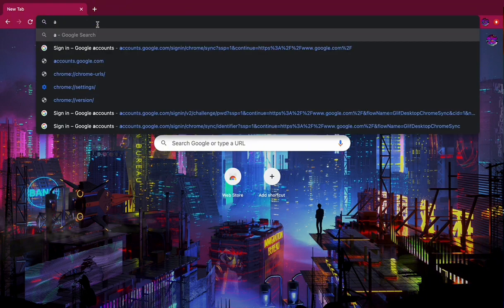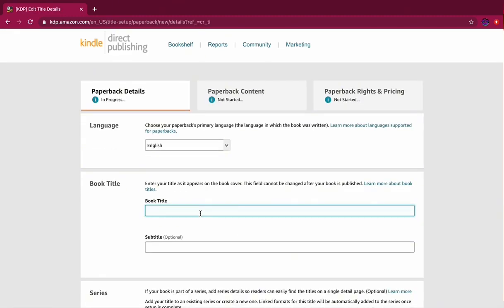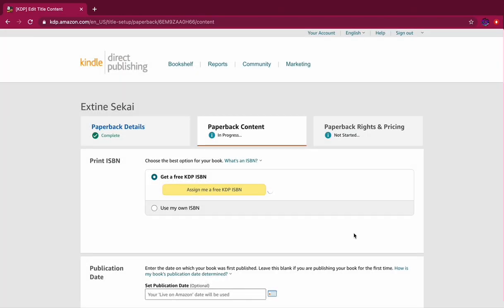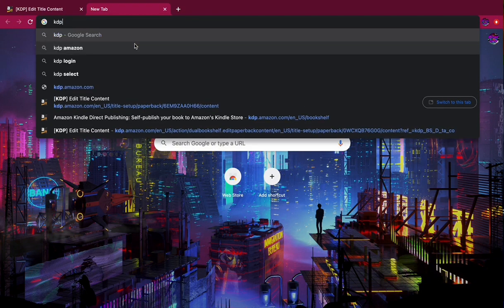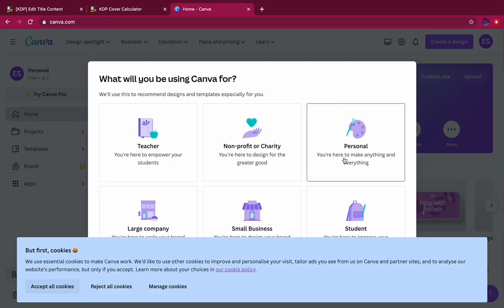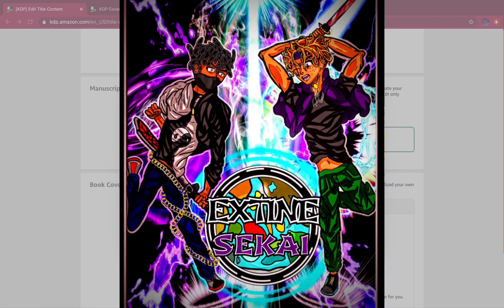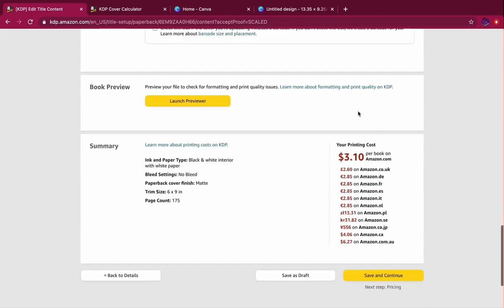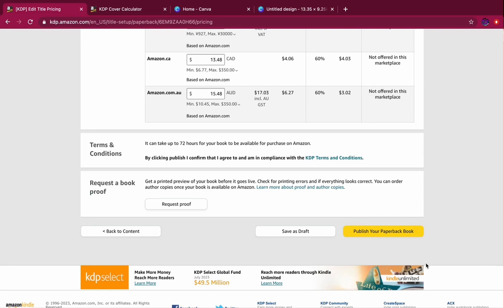How to Publish a Book for Free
I hope this video helped you. If you have any problems say it in the comments section below.
Please go and by my book on amazon, I’ve spent a long time working on it and it will help a lot. It's called extine sekai on amazon or you can click the link in my channel description.